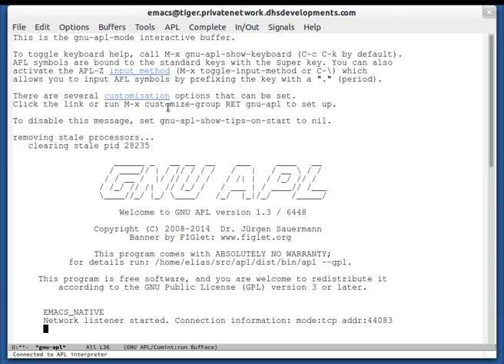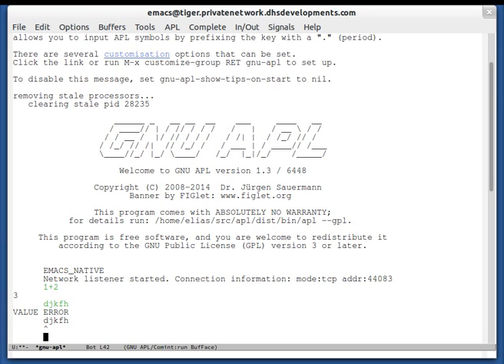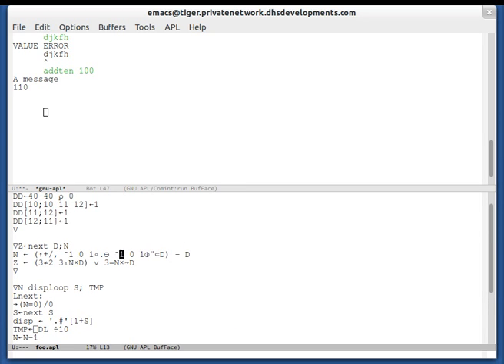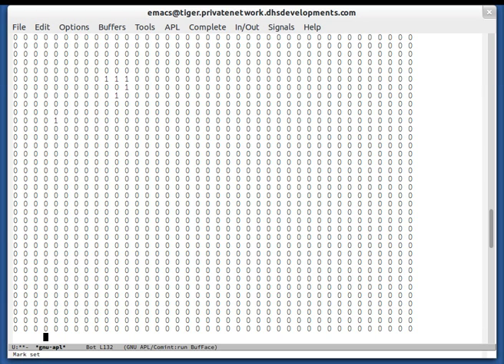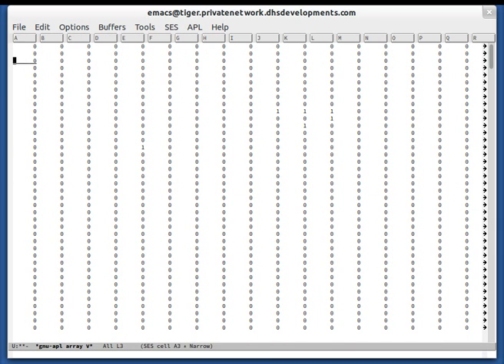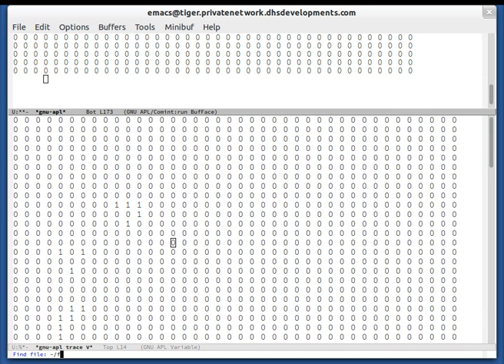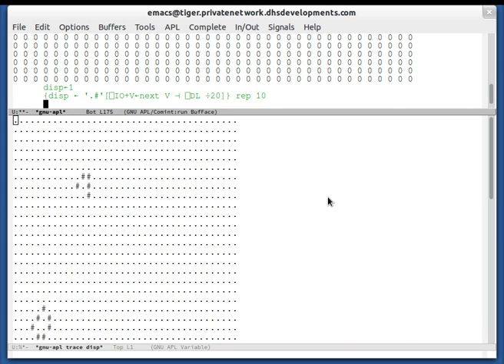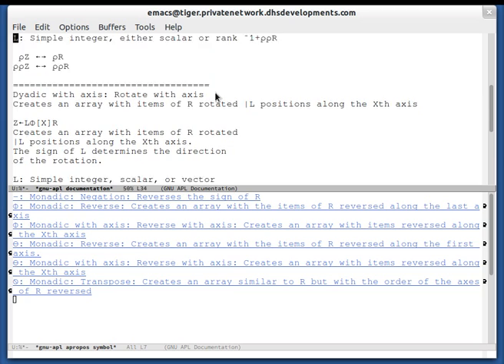Voiced Emacs+APL demo